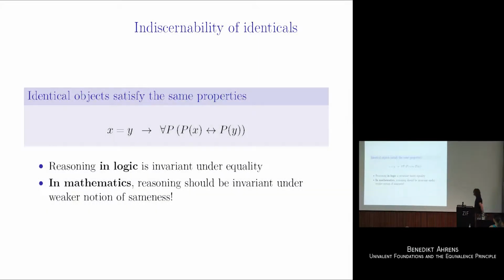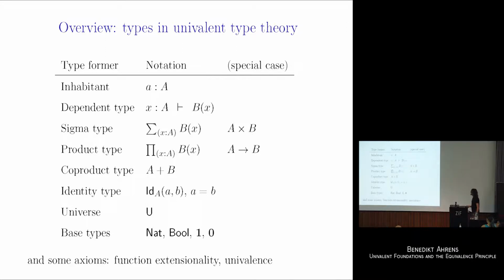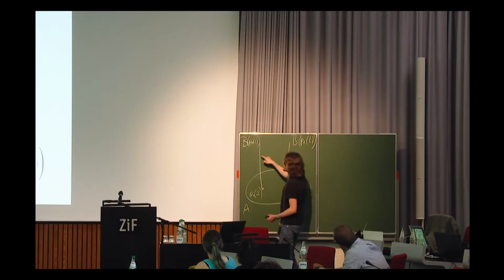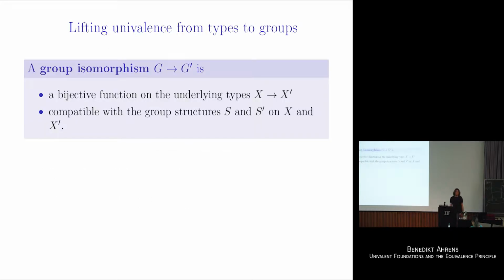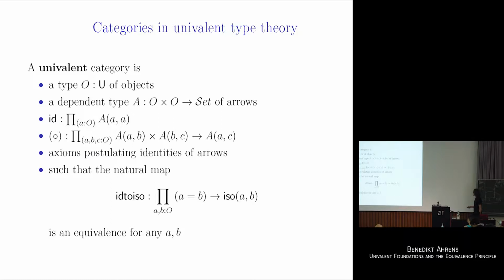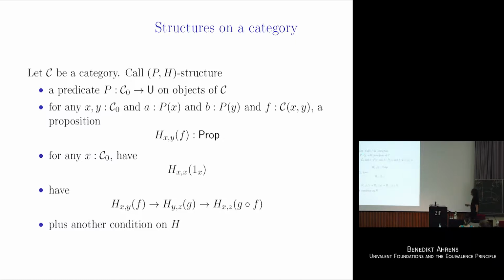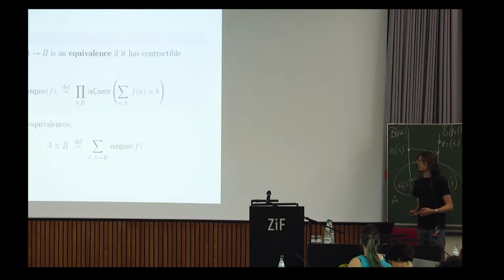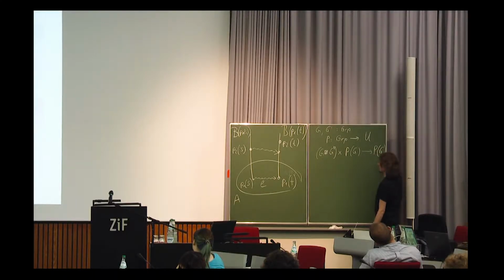​Univalent Foundations and the Equivalence Principle by Benedikt Ahrens (INRIA Nantes, France)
Talk at: FOMUS 2016. For all Talks and more information, slides etc.

Abstract: ​The "equivalence principle" (EP) says that meaningful statements in mathematics should be invariant under the appropriate notion of equivalence - "sameness" - of the objects under consideration. In set theoretic foundations, the EP is not enforced; e.g., the statement "1 ϵ Nat" is not invariant under isomorphism of sets. In univalent foundations, on the other hand, the equivalence principle has been proved for many mathematical structures. In this introductory talk, I first give an overview of earlier attempts at designing foundations that satisfy some invariance property. Afterwards I present results, both by other and myself, on the validity of EP in univalent foundations.

This workshop was organised with the generous support of the Association for Symbolic Logic (ASL), the Association of German Mathematicians (DMV), the Berlin Mathematical School (BMS), the Center of Interdisciplinary Research (ZiF), the Deutsche Vereinigung für Mathematische Logik und für Grundlagenforschung der Exakten Wissenschaften (DVMLG), the German Academic Merit Foundation (Stipendiaten machen Programm), the Fachbereich Grundlagen der Informatik of the German Informatics Society (GI) and the German Society for Analytic Philosophy (GAP).